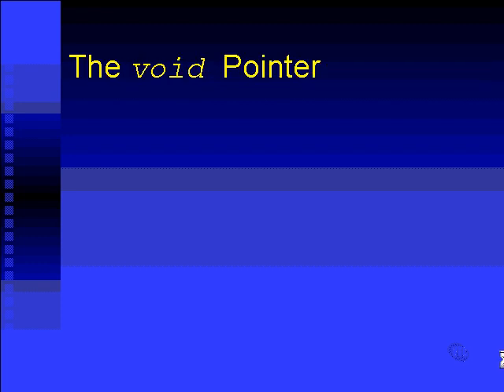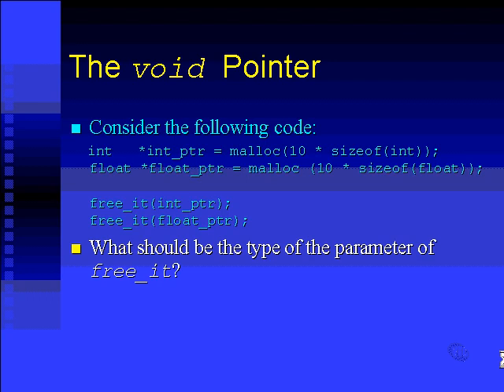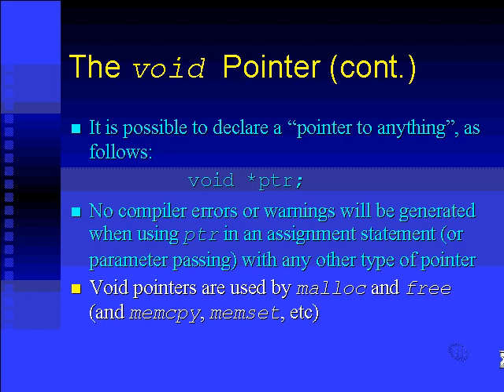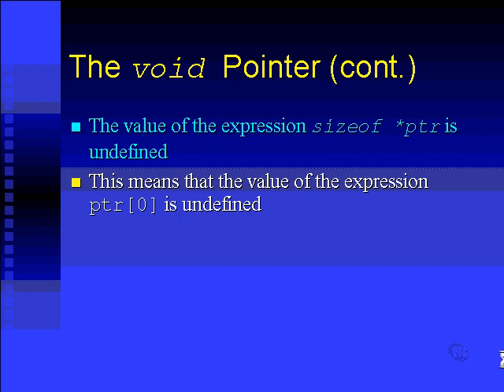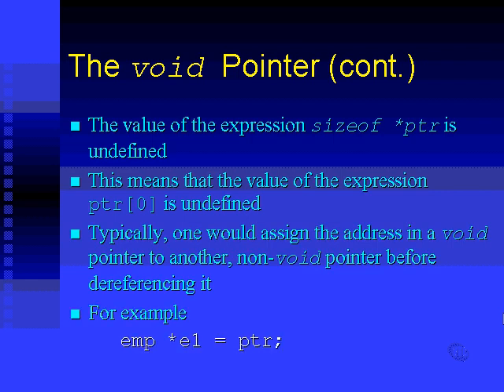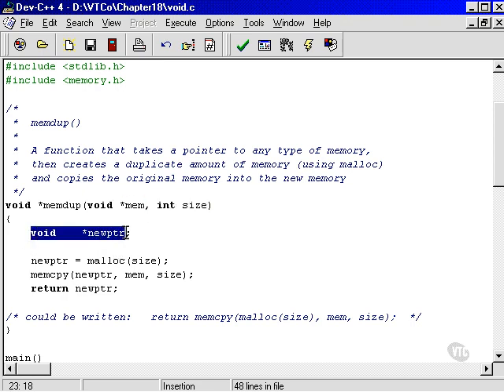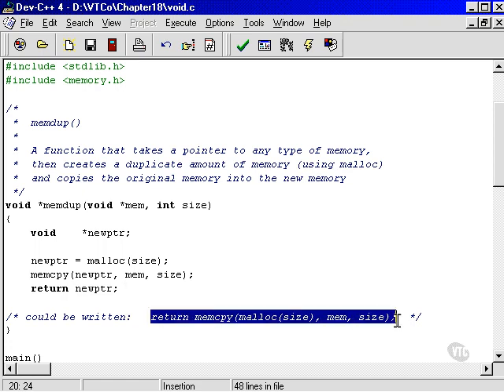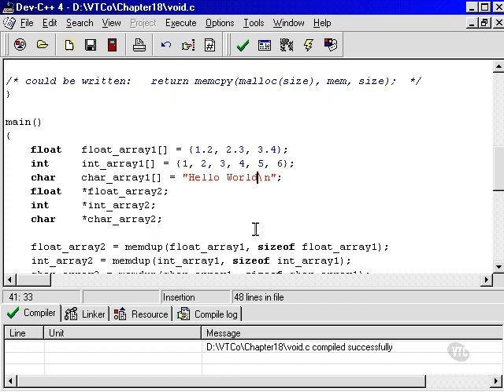C Programming Mark Virtue Chapter 18 #01